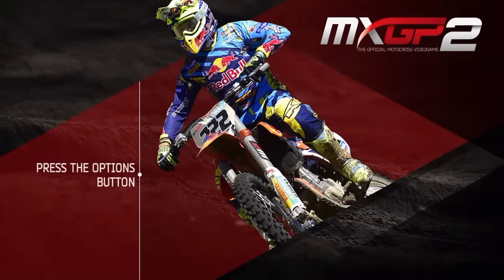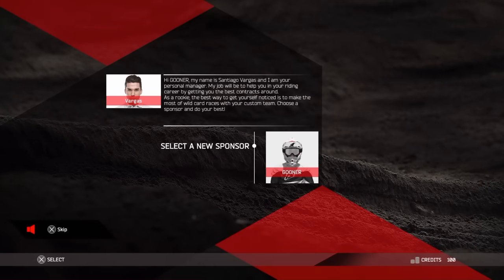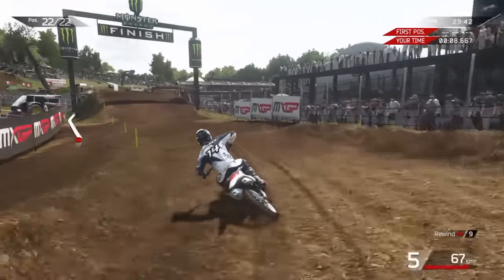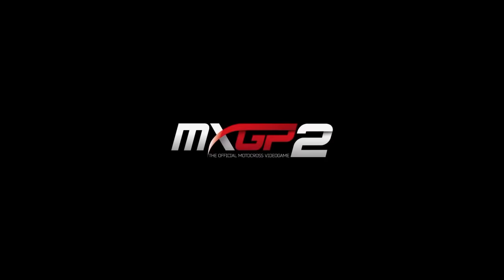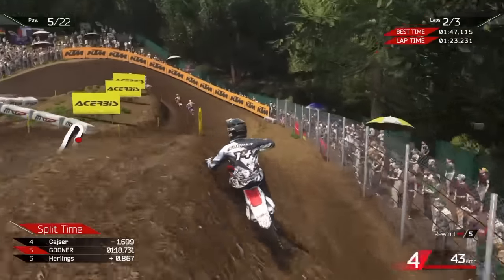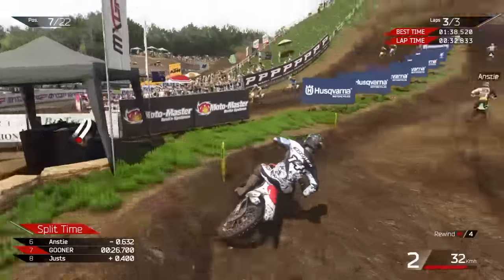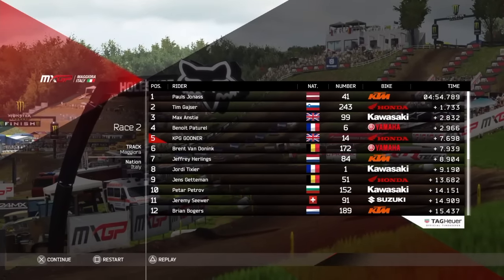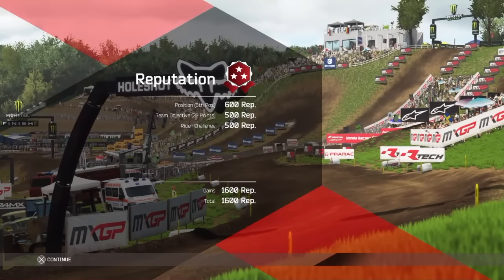MXGP 2 part 1 Career mode (Full Game) PS4 Gameplay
THE OFFICIAL MOTORCROSS VIDEOGAME

Ride on the 18 official tracks with the complete rosters from the 2015 FIM motocross world championship season.
Create your personal team,customise your rider buy bikes custom liveries and accessories to improve your performance.
Enjoy the new MXoN game mode choose a nation and ride with all its representatives in turn!

Indoor stadium
Scrub in the made-up indoor circuits!

Terrain improvements
New physical terrain deformation